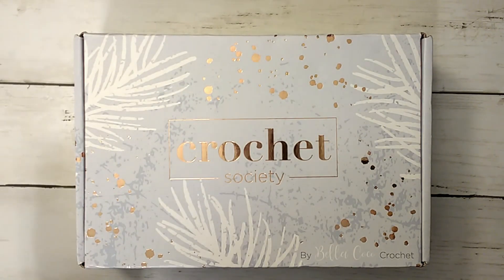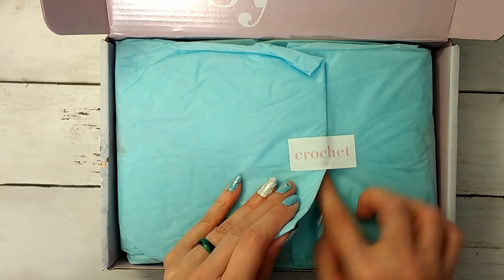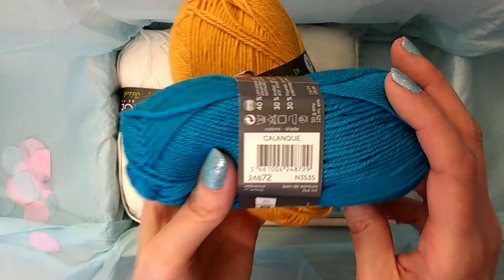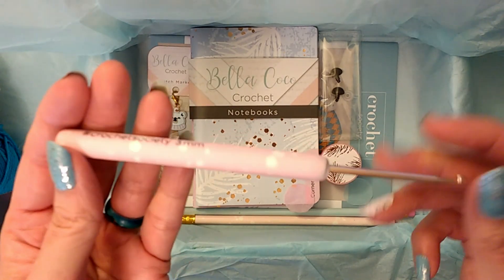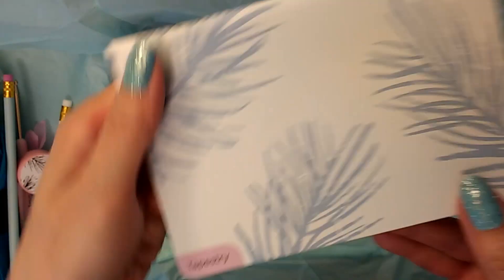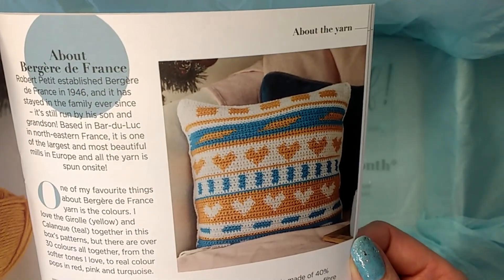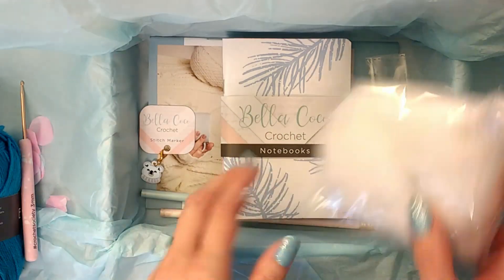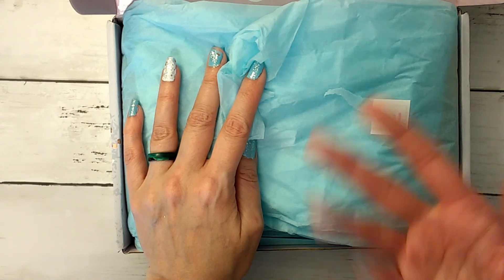Crochet Society - Box 4 - Unboxing - 😊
35.00!

     set=&columns=&view=thumbnail&page=&sort=created_&search=

       ref=ss_profile